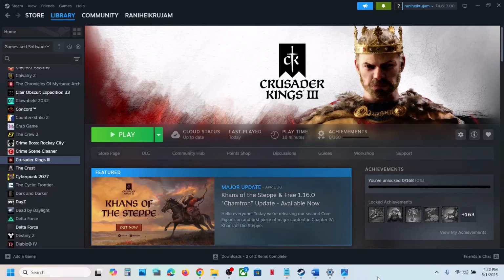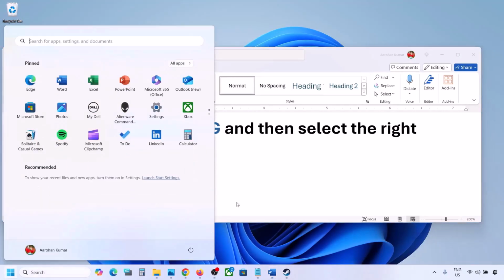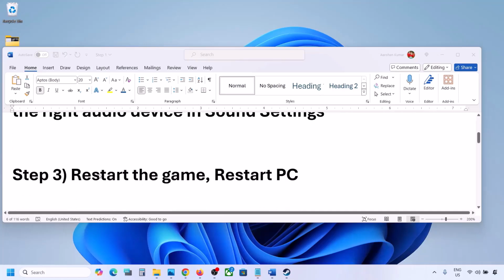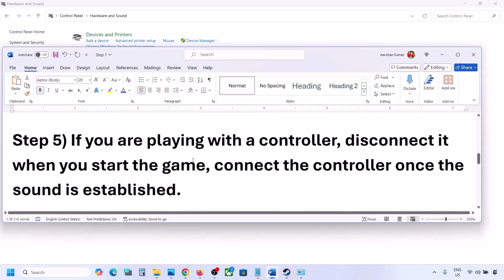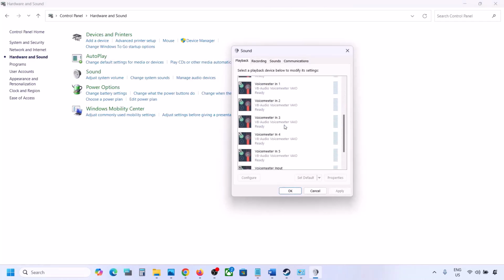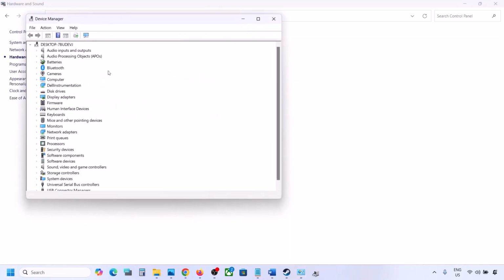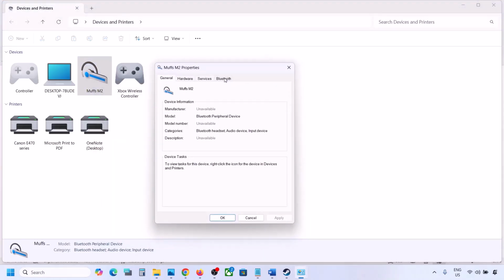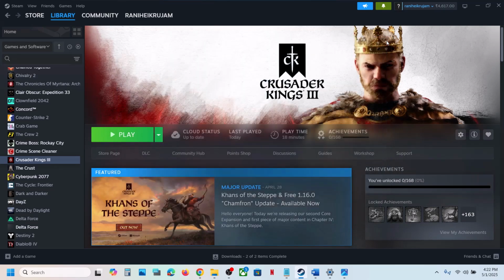Crusader Kings III: Fix Audio Not Working, Fix Crackling, Muffled & Popping Audio PC